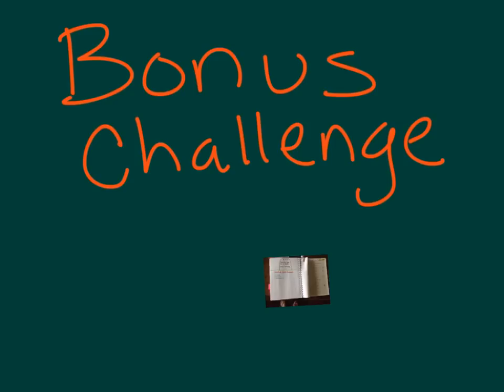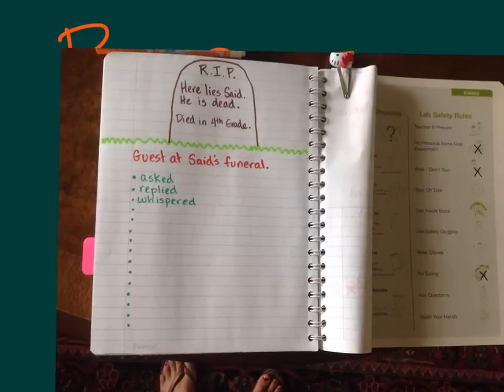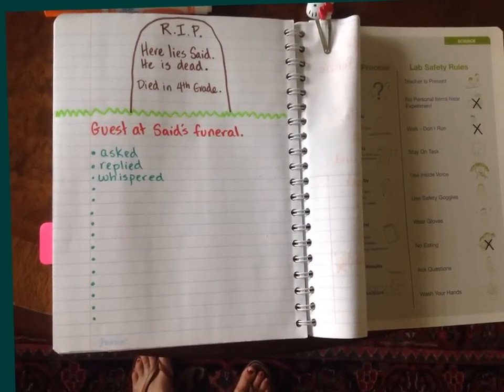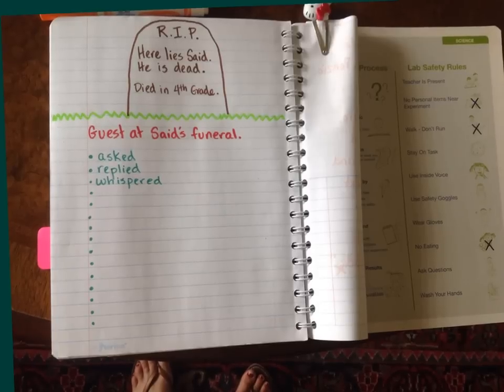Dialogue Highlighting Video